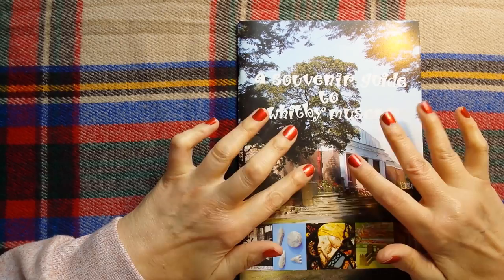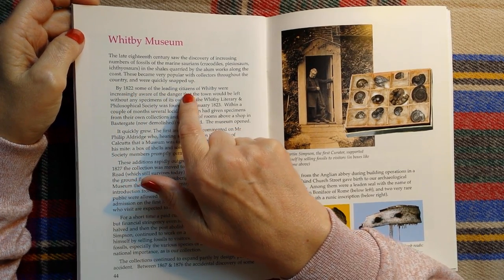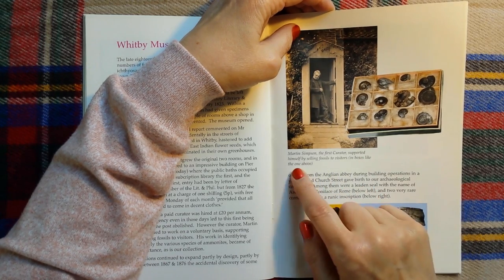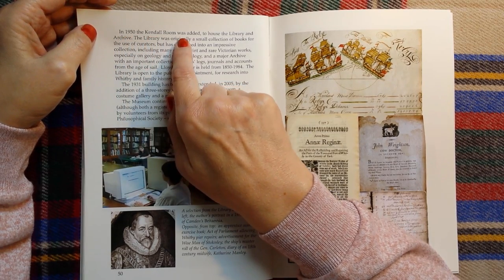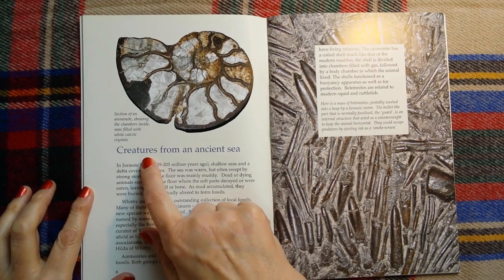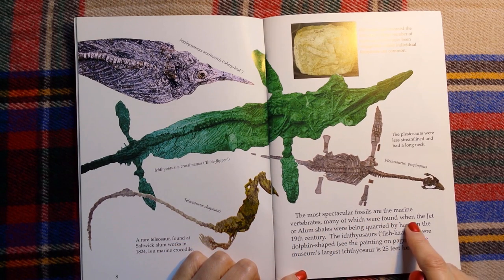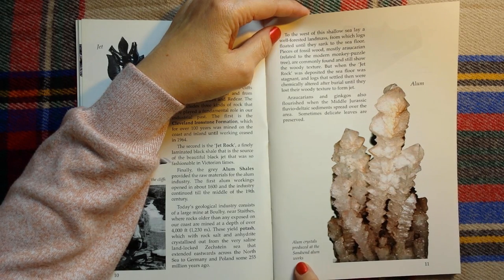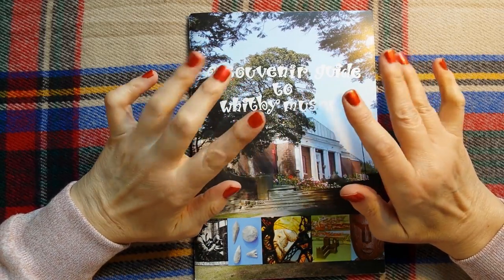ASMR | Whispered Reading - Whitby Museum Guide Book - Fossils and British History!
Hi everyone! Today I'm doing a whispered reading and look at the guide book for the Whitby Museum in North Yorkshire, UK. It's a fascinating place, I hope this will relax you and interest you at the same time!

If you want my upload notifications remember to click
the bell!